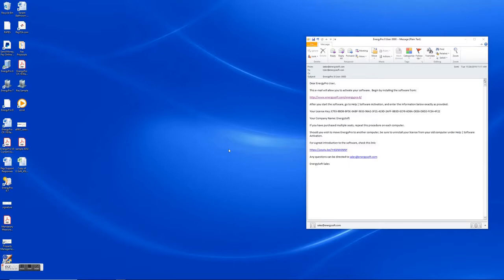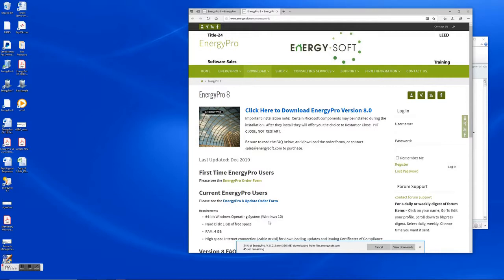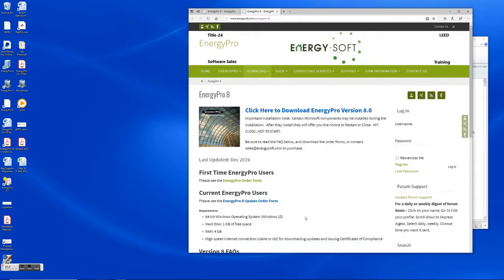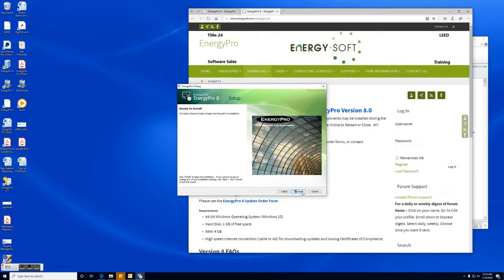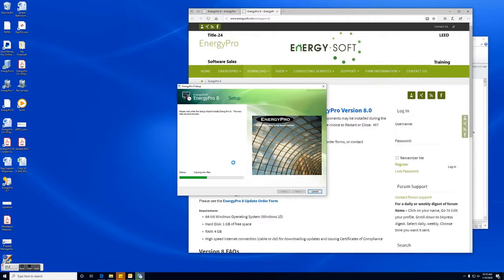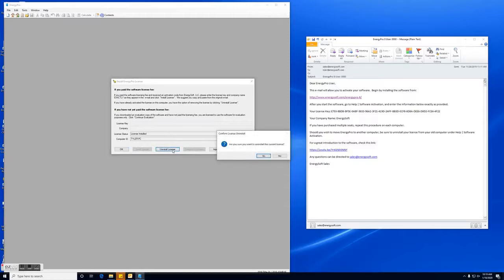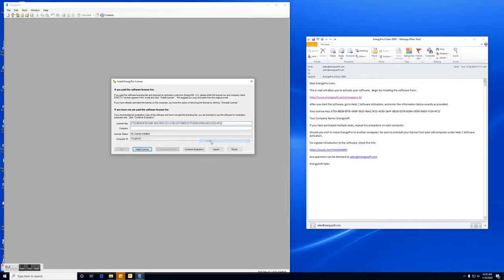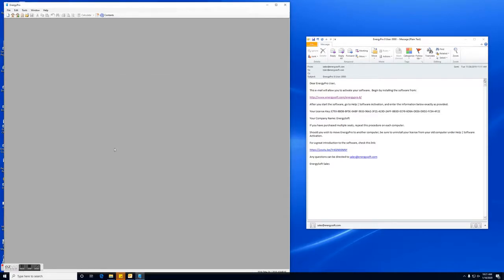How to Download and Activate EnergyPro Software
This video outlines downloading and installing your version of EnergyPro Software.